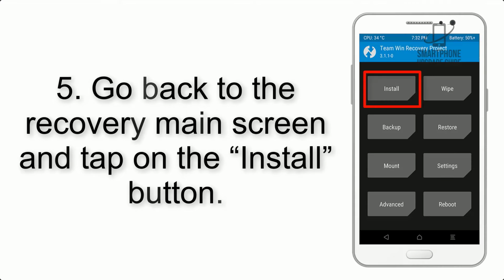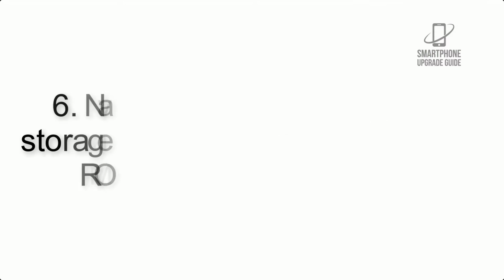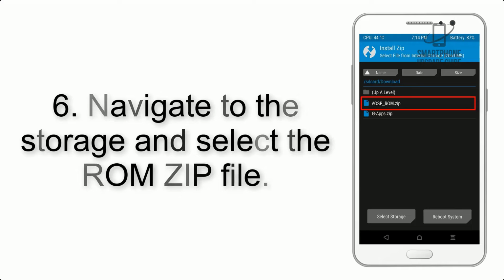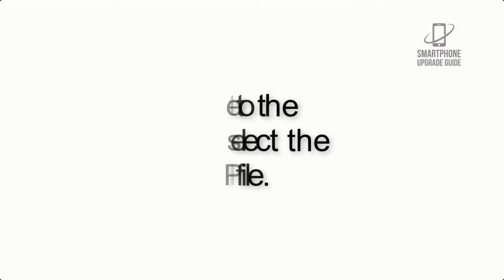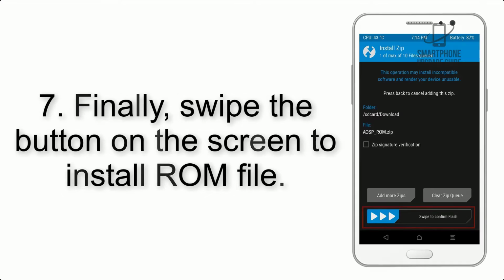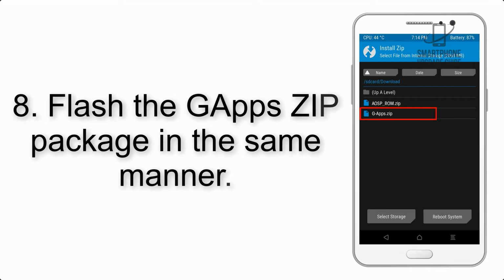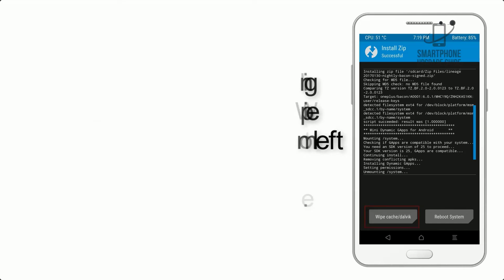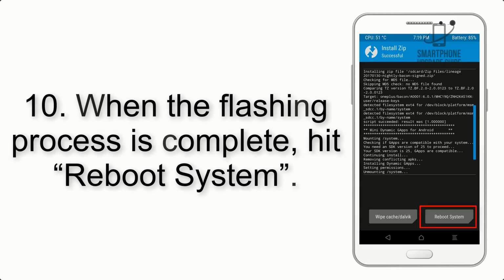Install Android 10 on Galaxy Note 10.1 (LineageOS 17.1) - How to Guide!